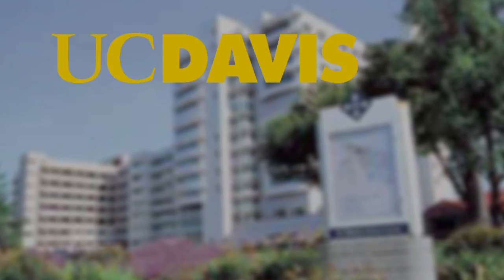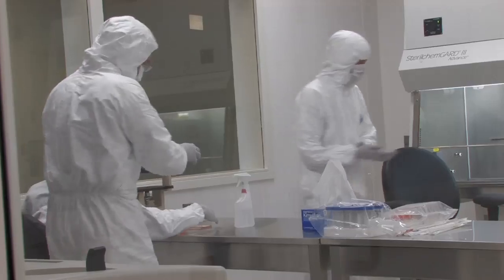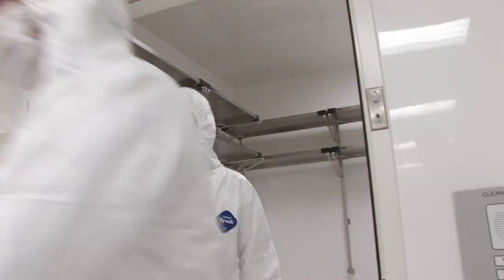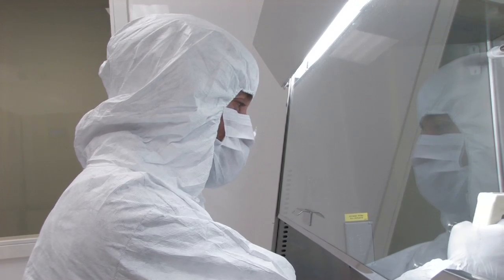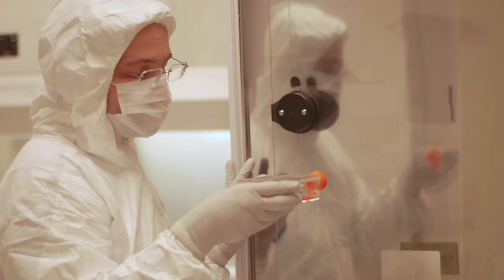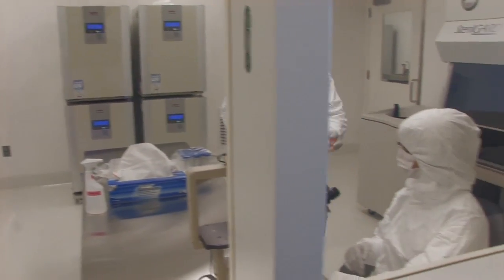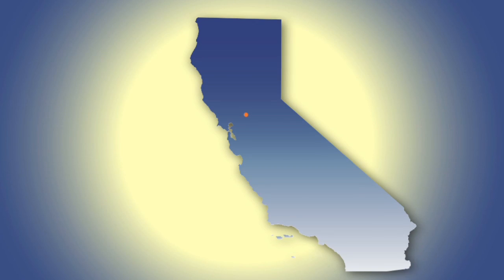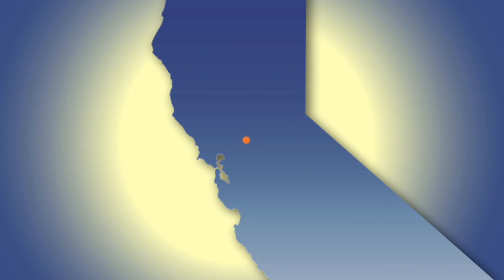Bringing Stem Cell Cures to the Clinic: UC Davis GMP Facility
The FDA requires the use of a Good Manufacturing Practice (GMP) facility for taking stem cell-based therapies into clinical trials. This GMP facility is a clean-room laboratory that ensures the therapeutic products will be safe and contamination-free for patients.

In Spring 2008, CIRM gave $272 million for the construction of twelve stem cell research facilities in California. The University of California, Davis was one of the recipients of this Major Facilities grant. Their $20 million award is supporting construction of the new Institute for Regenerative Cures.  This 60,000 square foot building will include a state-of-the-art GMP facility.

Jan Nolta is the director of the UC Davis stem cell program and Institute for Regenerative Cures. Gerhard Bauer is director of the UC Davis GMP laboratory and is an assistant professor at the UC Davis school of medicine.